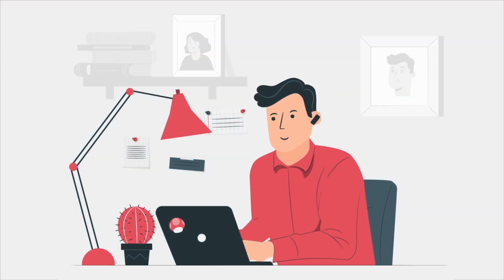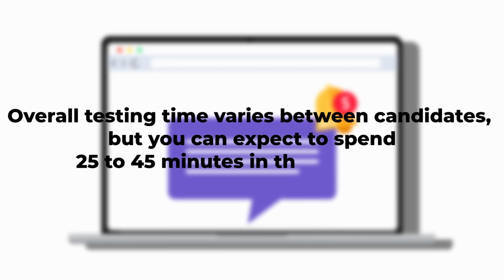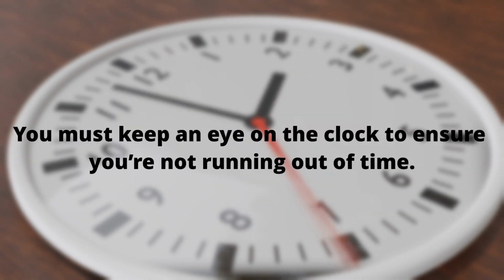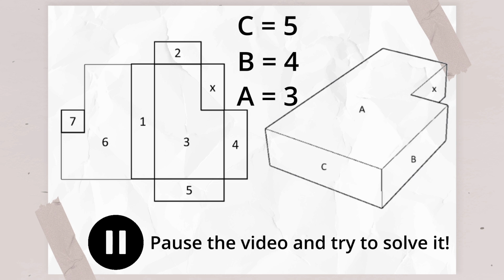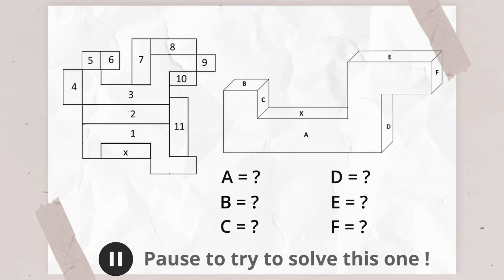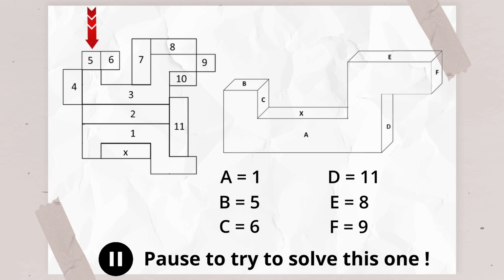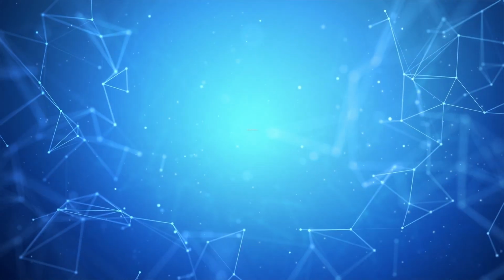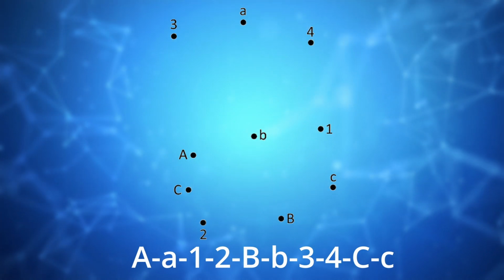Ace the TSA CBT 2026: Master 2D to 3D, Connect the Dots & Image Matching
Getting ready to take the TSA CBT and land that TSO job?

You’re in the right place! In this video, we’ll walk you through exactly what you need to know to master the TSA test—including the 2D to 3D Shape Folding, Connect the Dots, and Image Matching sections.

You’ll see real sample questions for each section, with detailed explanations on how to solve them.

Plus, we’ll show you tips for navigating the test with confidence and speed.

Whether your test is just around the corner or you’ve just received your exam invitation, this video will help you be fully prepared.

🚨 What We Cover:

➡️ How to solve 2D to 3D Shape Folding questions (the hardest part of the test)
➡️ How to approach Connect the Dots questions effectively
➡️ Strategies for handling Image Matching under the 10-second time limit

📌 Bonus: Check this page for a free practice test with more test-like sample questions

🔥Many TSA candidates have passed their test after using these practice resources. Watch now and be fully prepared to ace your test!